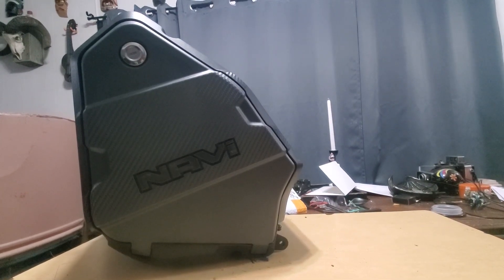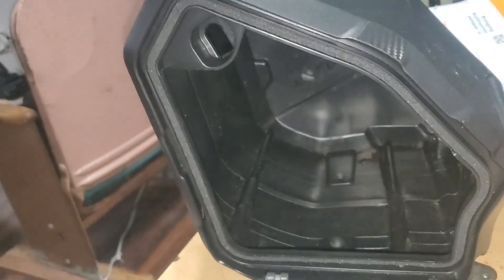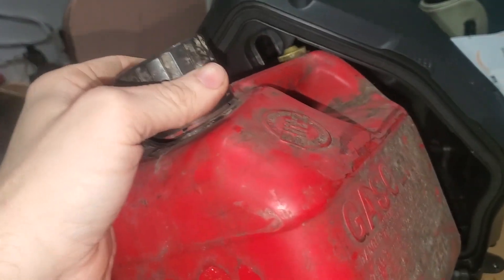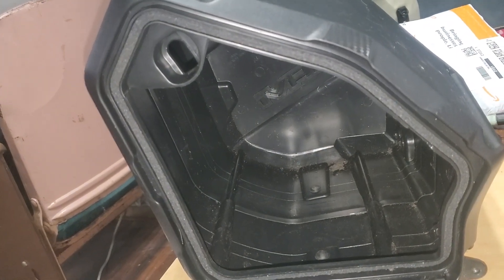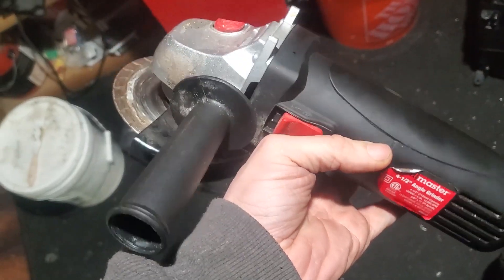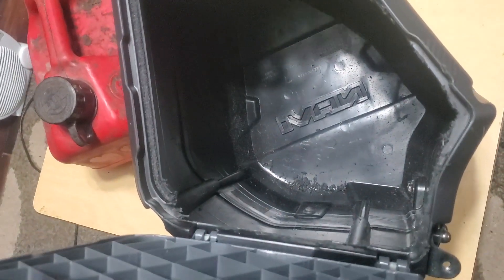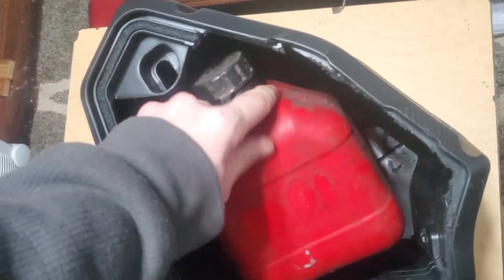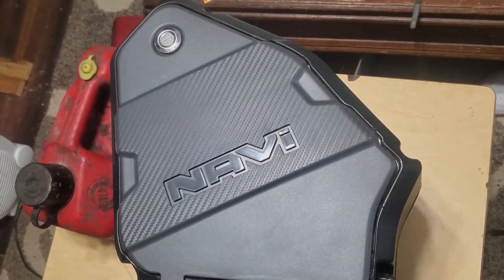Honda Navi Storage Box Hack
Free and effective mods are always the best. I'd rather use a regular gas can than one of those small bottles and with a 1 gallon gas can i basically double the distance between fill ups